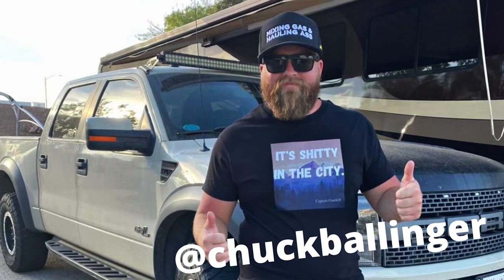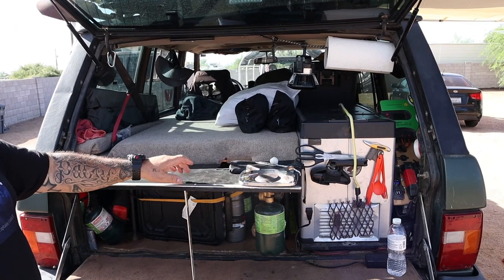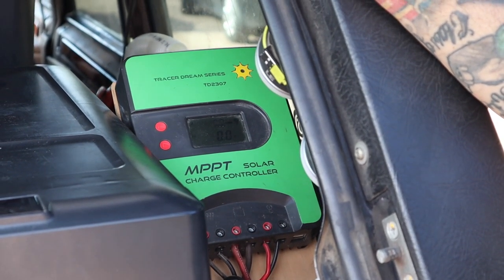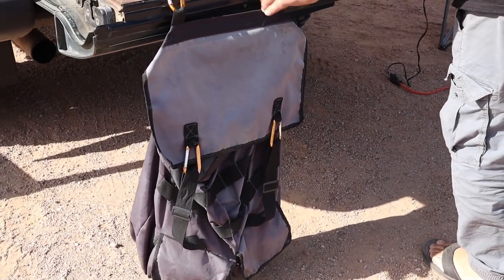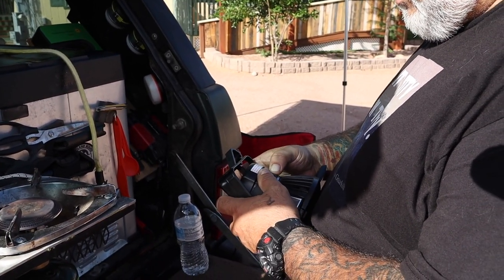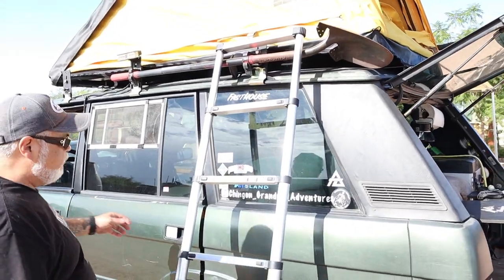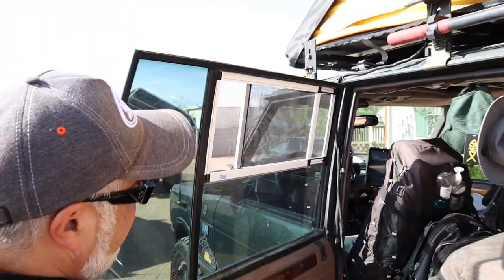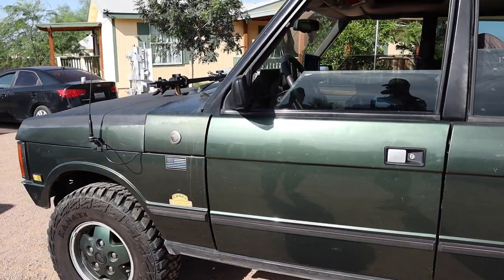Range Rover Classic Walkaround - Perfect Overland Vehicle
1992 Land Rover Ranger Rover Classic walk around tour.
Here are some items my friend Chuck has in his Rover that I think are super useful

Rechargeable Fan/Light:

Water Filter:

Water Tank:

Things in my van that made vanlife better & easier:

12 Volt Refrigerator:

6" Memory Foam Mattress:

Solar Panels 100W:

Solar Batteries AGM 155AH:

Solar Charge Controller:

Solar 8awg wire:

Maxxair Roof Vent Fan:

Diesel Parking Heater Complete Kit:

7 Gallon Water Container w/ Spout:

Best Camping Chair Ever:

Dish Washer / Shower Sprayer Thing:

Trasharoo Trash Can: